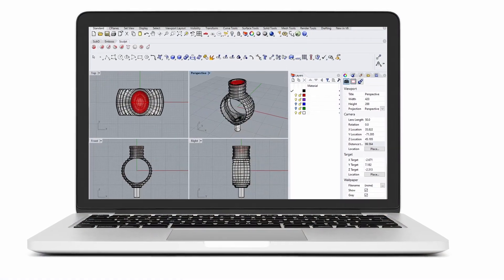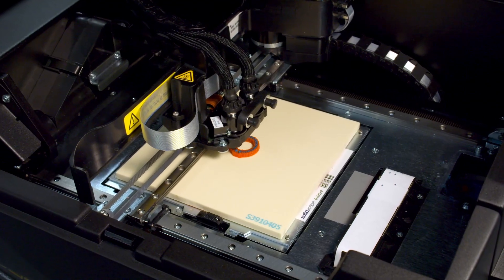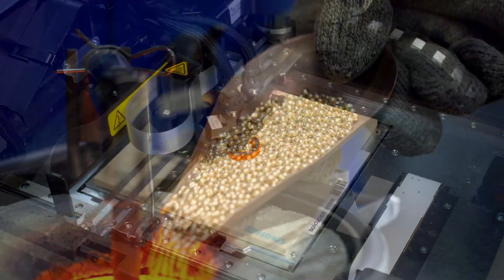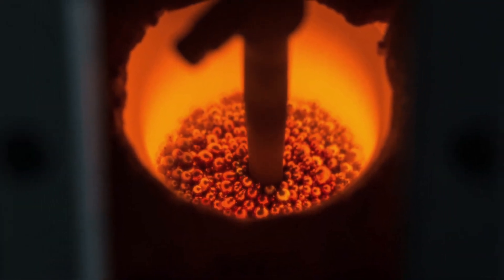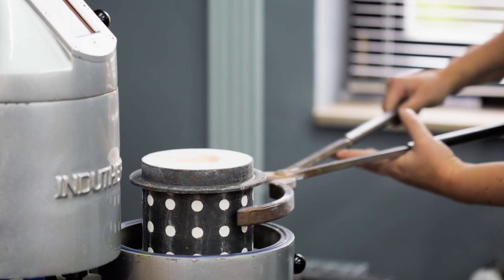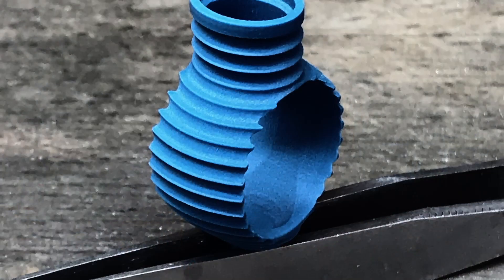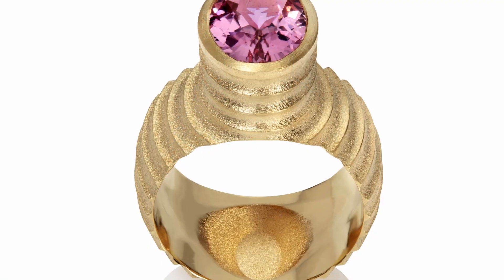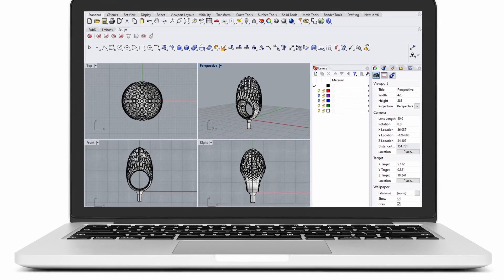Solidscape Jewelers Rock Sarah Herriot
Modern Jewellery made in London
In combination with traditional hand-making skills, Sarah Herriot uses 3D CAD extensively in her work. Having worked as a commercial computer software designer, it comes naturally to her. The process of 3D printing and lost-wax casting has allowed her to develop her very individual and cohesive style, attracting high praise and awards for the architectural and sculptural quality of her designs.
Sarah’s intention is to create intelligent designs that bring aesthetic pleasure. The beautiful shapes she creates in 18 carat gold and silver are organic interpretations of the urban environment around her.